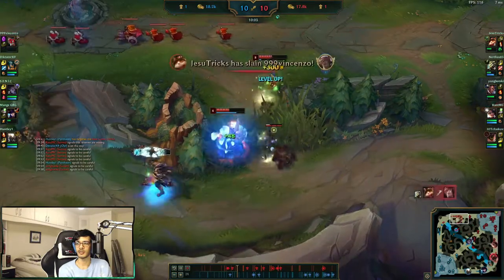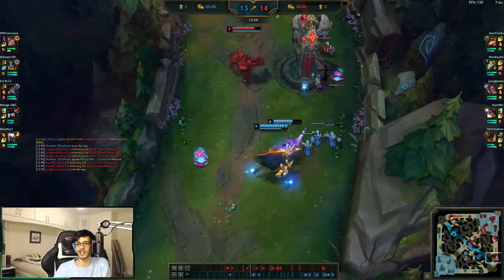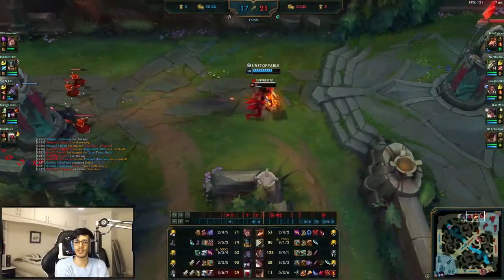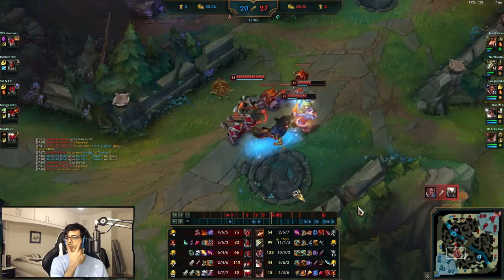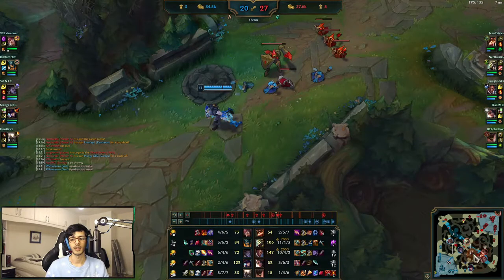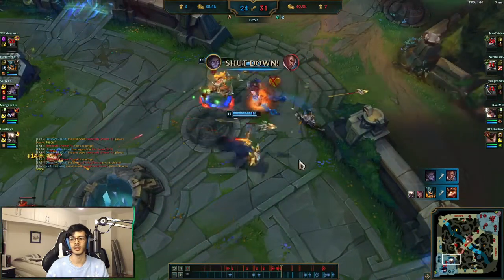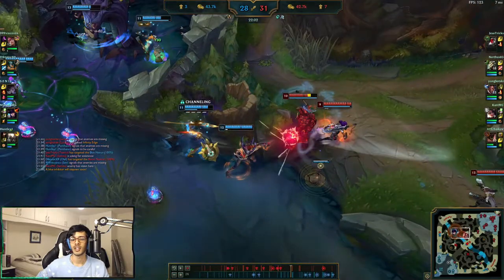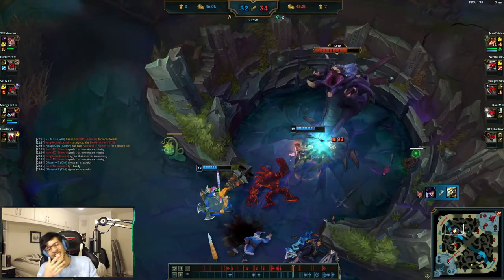5 Tips to Climb Episode 1 - Iron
The first episode in a series where I give tips on how to climb the ladder! I watched a bunch of Iron games and here are my 5 tips to climb if you are an Iron player.